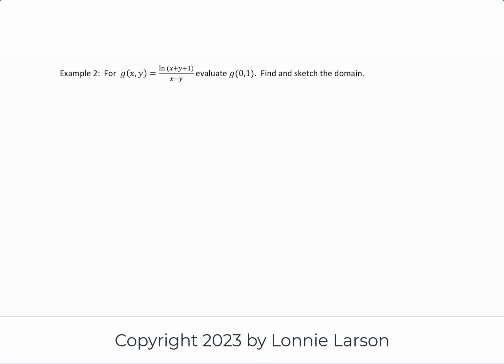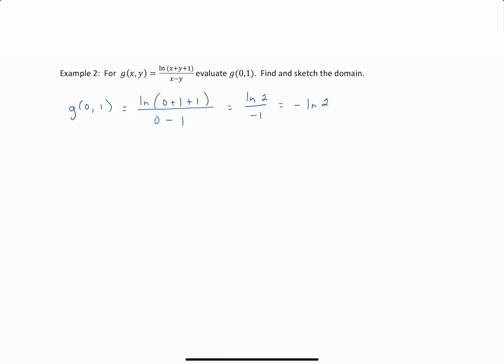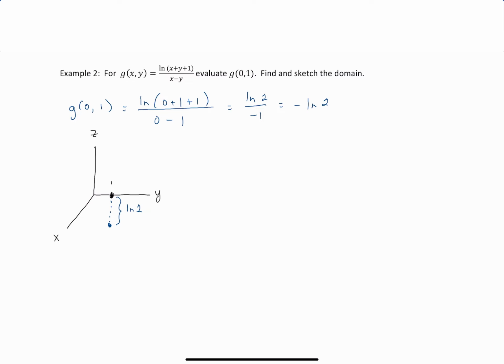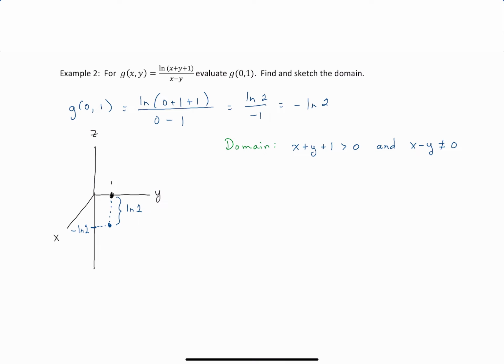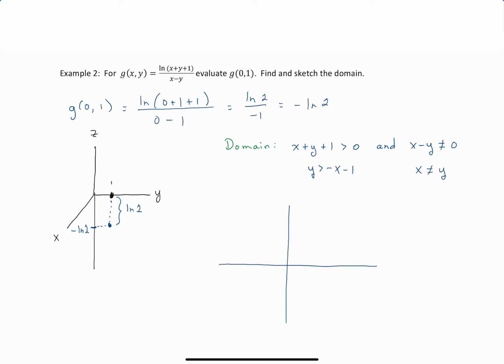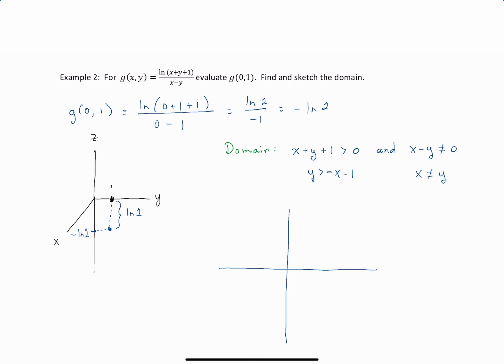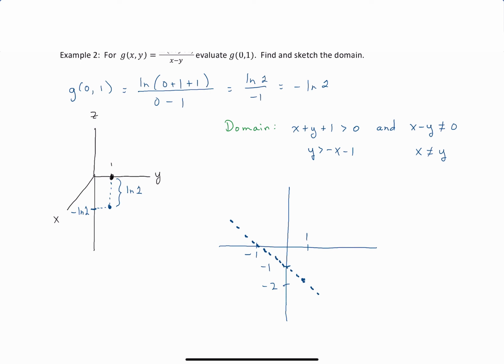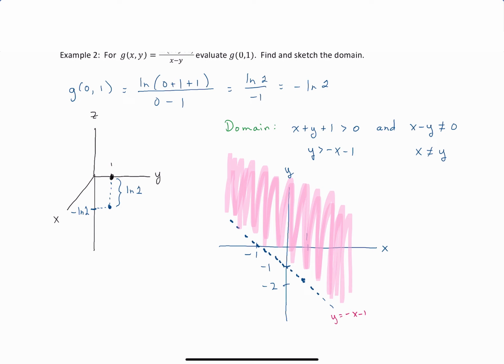Math 356 9.1 Part 3